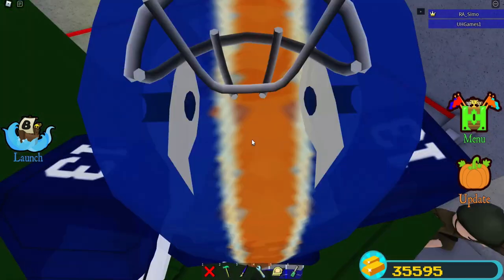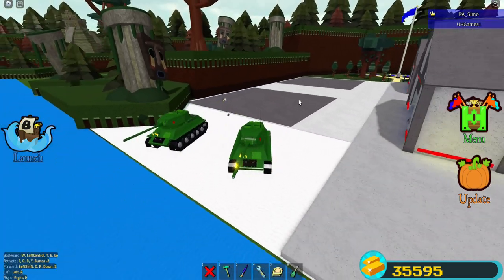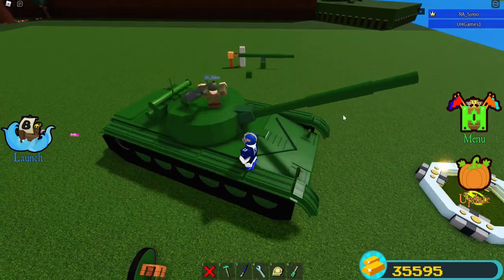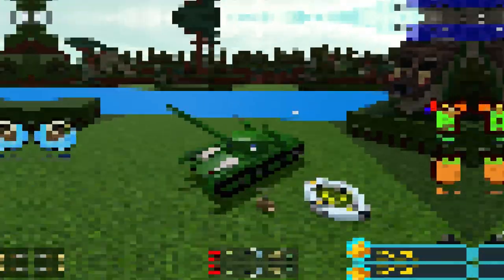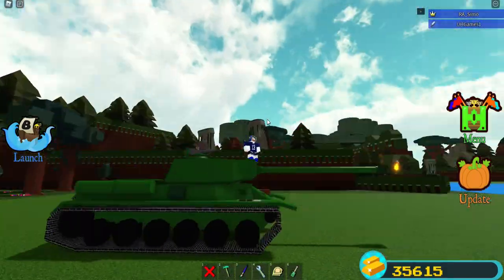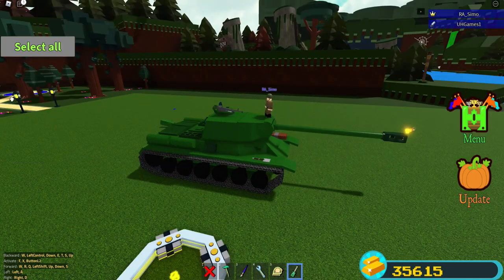ВОЕННАЯ ТЕХНИКА RA_Simo Обзор построек подписчиков в Build a Boat Roblox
Всем привет!!! У него крутые танки и другая военная техника.
Почтовый адрес для ваших видео:
Если ваша постройка интересная мы вместе снимем ролик.
* Написать комментарий 🍀
* Поделитесь видео со своими друзьями:)